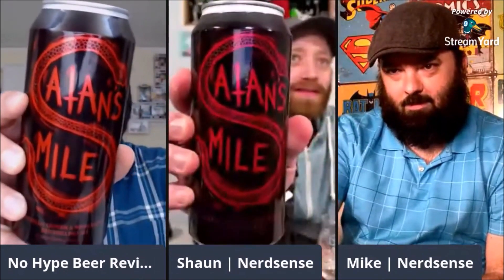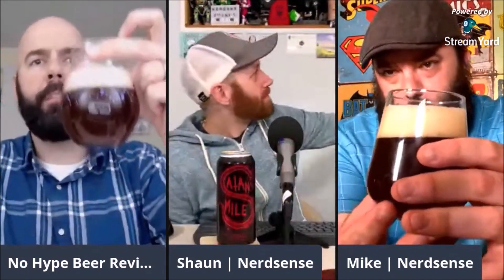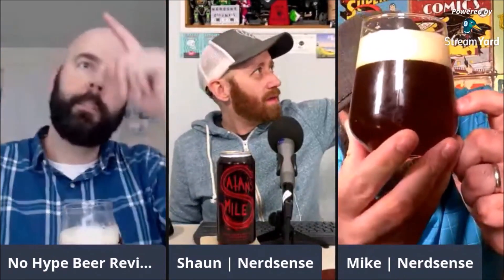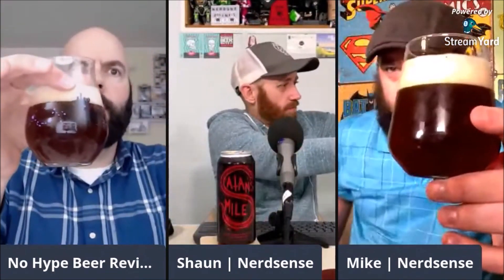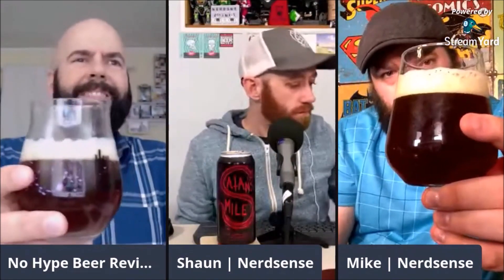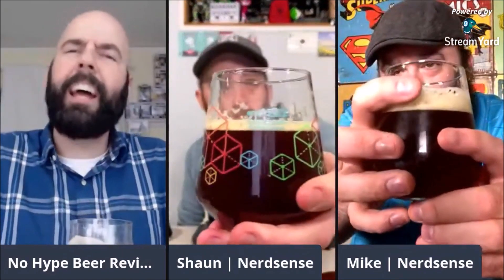Hop Butcher Satan's Mile with Nerdsense! #996